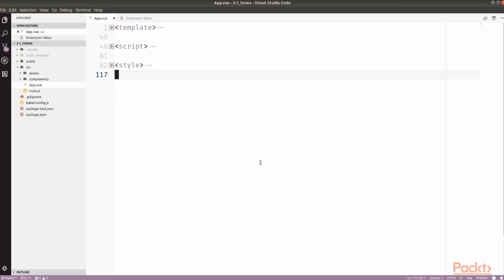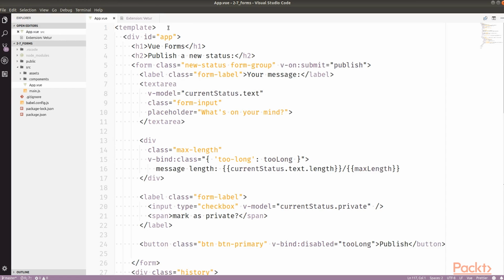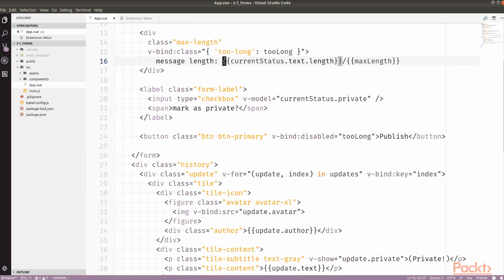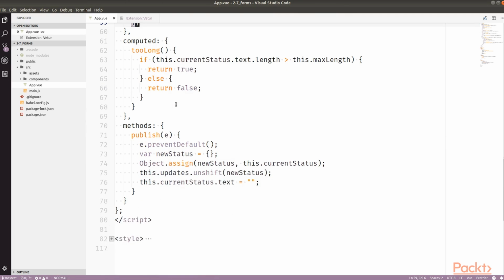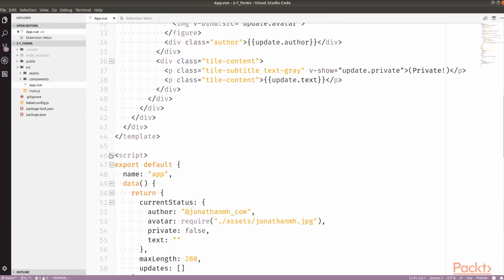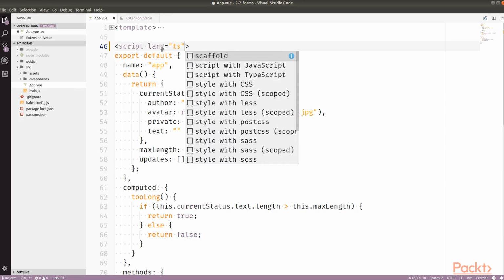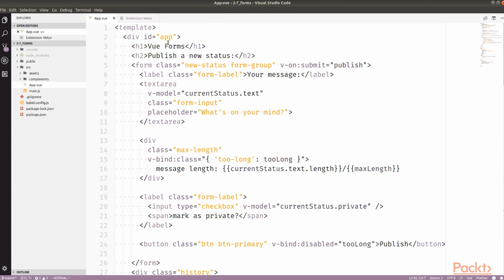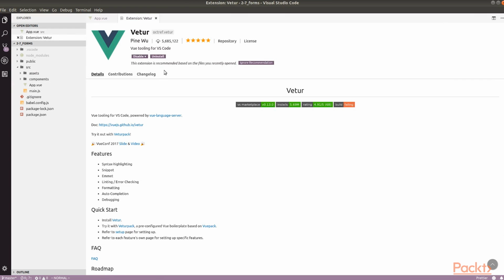Learning Vue.js 2.0: Explaining the .vue File Template | packtpub.com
This video tutorial has been taken from Learning Vue.js 2.0. You can learn more and buy the full video course